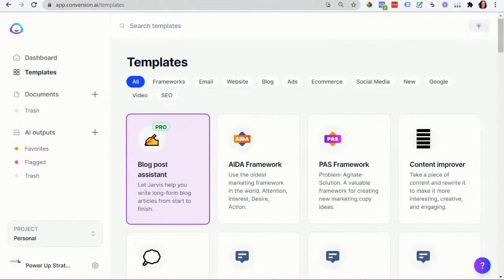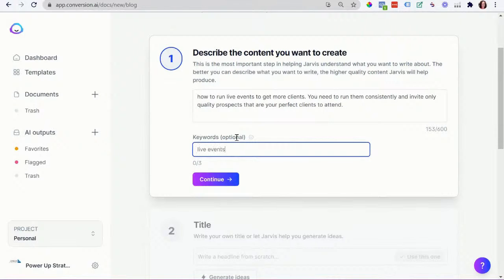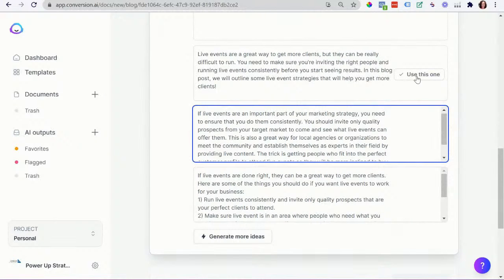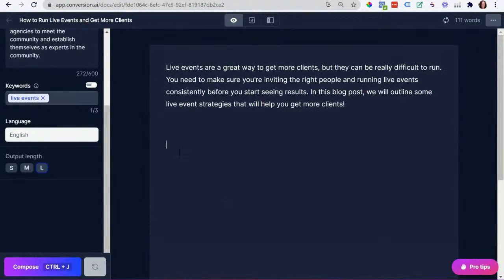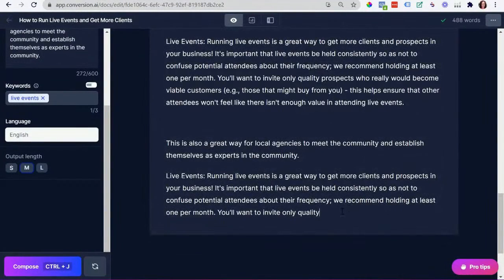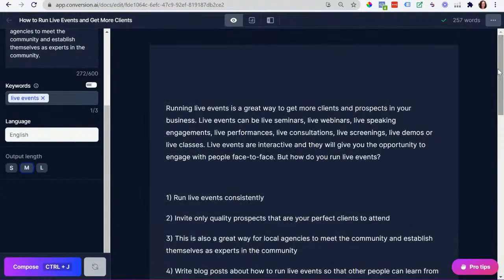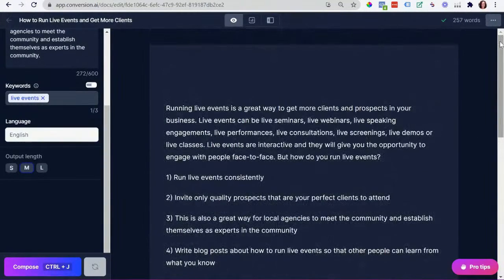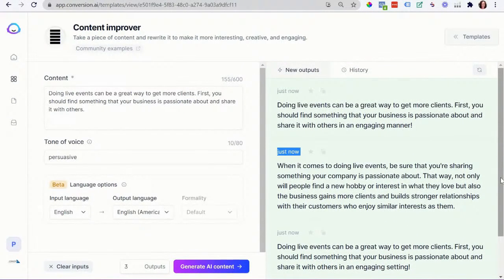BUSINESS BOOST: Robot Writes My Blog Post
Is blogging part of your business?

Do you want to spend a little less time on it, and get more done?

I've got the perfect solution for you: A robot!

We'll show you how to get a robot to write blog posts for you and some tips and tricks for getting the most out of your new writing assistant. Let's dive right in!